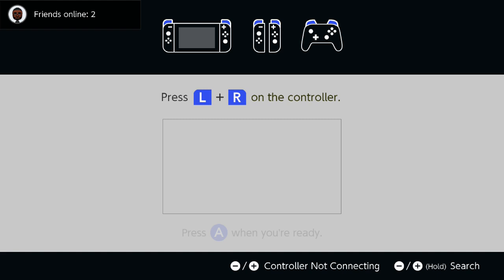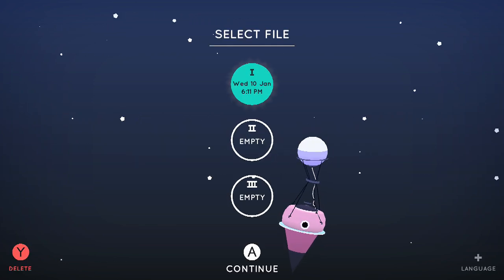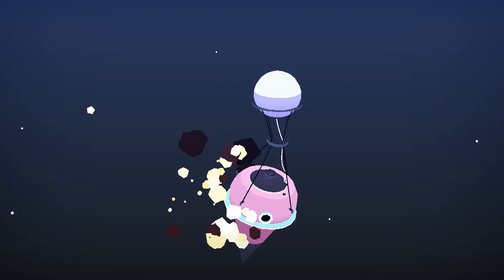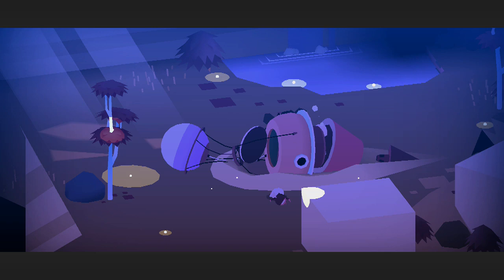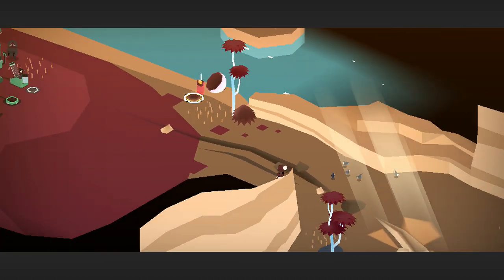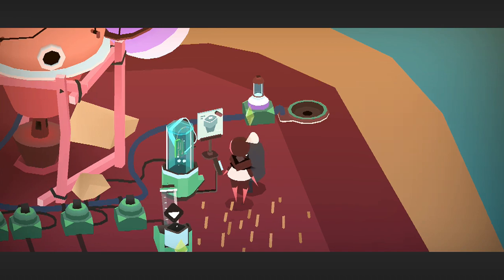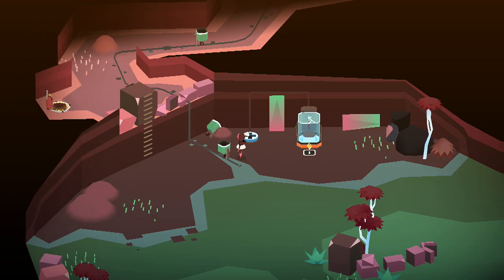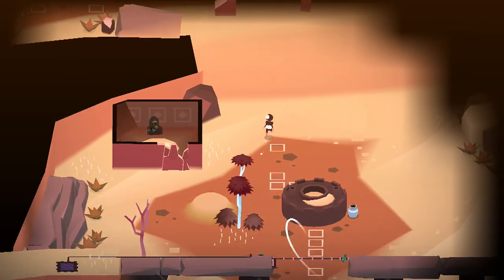Pan-Pan | Gameplay (Walkthrough) | Nintendo Switch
*SPOILER ALERT*
If you have not completed this game or don't want the ending spoiled refrain from watching. Decided to play through this wonderful free roam puzzle adventure and figured since it was so short I would go ahead make this my first walkthrough video. I spent a good bit of time with this game when I  first purchased it. I will admit that I had to do a little research to figure out how to solve some of these puzzles, however I'm glad that I finally decided to do so because I am pretty stubborn when it comes to admitting defeat, and I don't like giving up.

Time Stamps:
Intro And Starting The Game - 0:00
Numbered Purple Pillars - 5:10
Cave of Symbols - 13:48
Acquire the Stick - 16:48
The Eye Puzzle - 20:27
Break Native Free and Acquire Energy Container - 23:07
Cause Water Flow and Acquire Eye Statue - 25:45
Finish Eye Puzzle Collect Green Box - 27:17
Seat Green Box at location where robot fell - 28:20
Use Waterfall ladder to Collect Energy Cone - 28:52
Fill Vase With Water and Pour it on tree on Spiral Rock - 31:48
Take Sacrificial Fruit to the Beast - 33:46
Put baby crab near crack in the wall and scare it to press button - 36:23
Mirror Puzzle (Diamonds and Circles) - 37:21
Chase and find the green person and Acquire the Jetpack - 40:23
Take green power cell to your ship - 41:08
Final Puzzle - 45:14

Lets Play together:
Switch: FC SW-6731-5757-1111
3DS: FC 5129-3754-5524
Wii U: ZmanTheTech
PSN: zdd1987
XBOX LIVE: ZmanTheTech and Snol3y
STEAM: ZmanTheTech